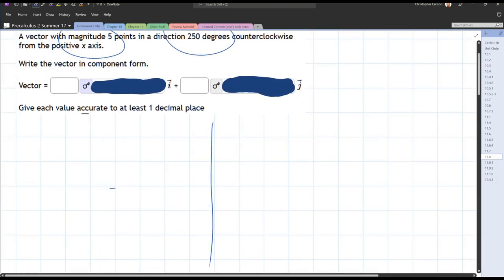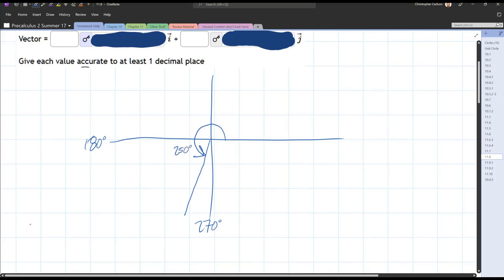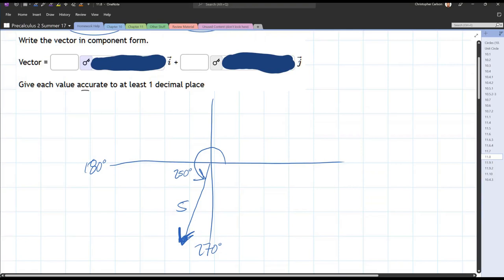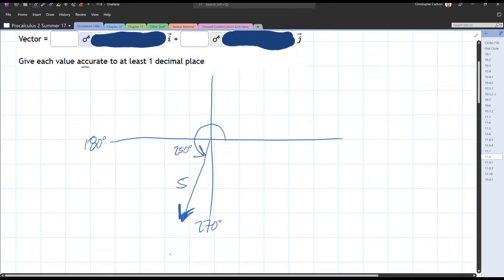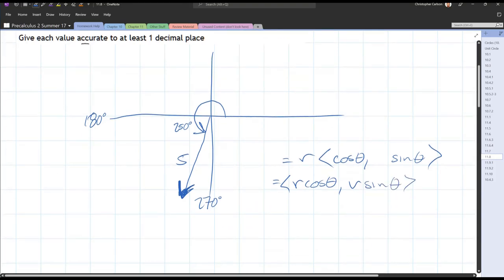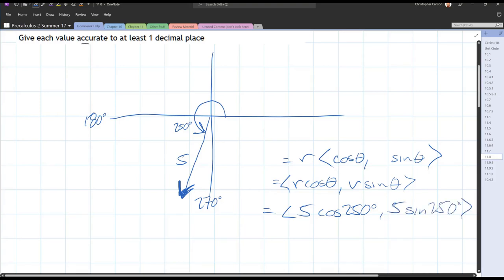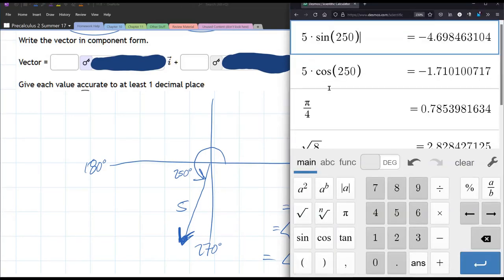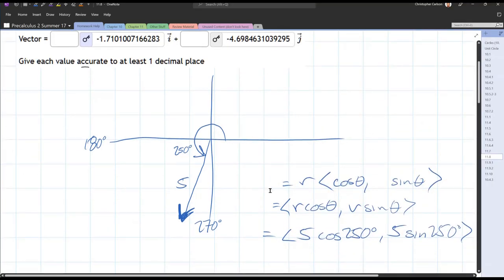Math 112 = 11.8.2 Convert Vector From Polar To Rectangular